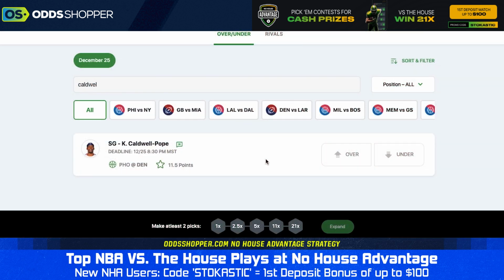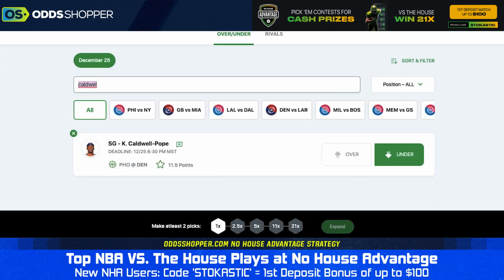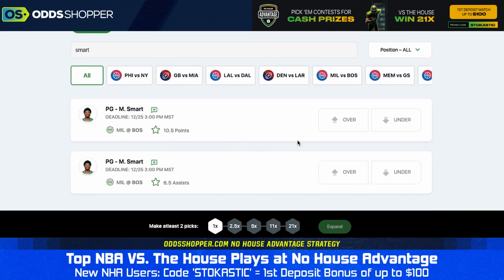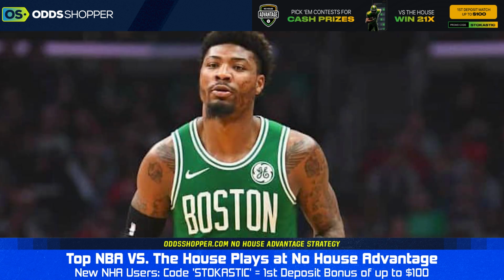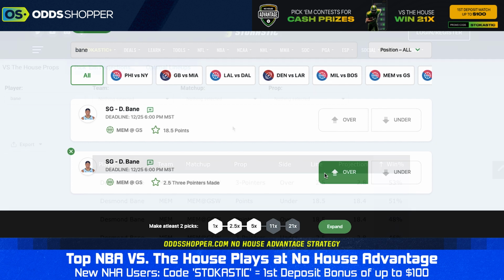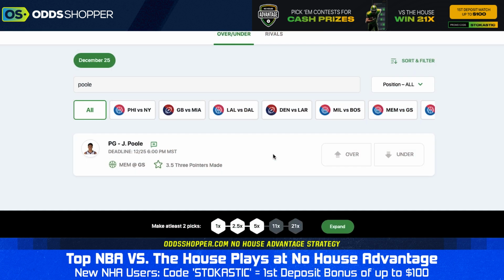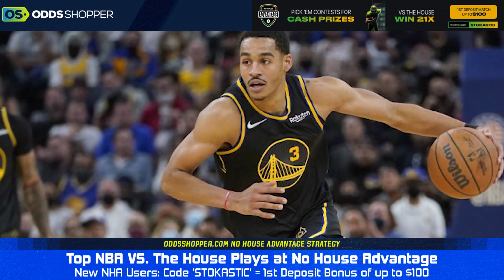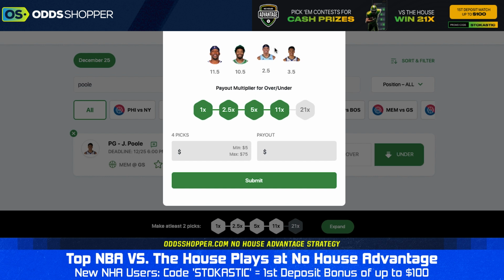No House Advantage NBA Player Props Today (12/25/22) | vs The House Picks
NBA player prop bets today (Sunday 12/25/22) for No House Advantage from OddsShopper betting expert Geoff Ulrich. Check out all of his favorite NBA picks and NBA predictions tonight.

0:00 NBA Player Props Today for No House Advantage
2:07 Kentavious Caldwell-Pope, Denver Nuggets NBA Player Prop
3:30 Marcus Smart, Boston Celtics NBA Player Prop
4:53 Desmond Bane, Memphis Grizzlies NBA Player Prop
6:11 Jordan Poole, Golden State Warriors NBA Player Prop
7:20 No House Advantage Player Props Recap

🆓 Win a FREE month of Stokastic Platinum+ with the Stokastic Hall Of Fame Promo

📲 Click here to sign up for our Stokastic MVP program & a chance to win a FREE Year of Stokastic+ Platinum

📩 Get access to exclusive Stokastic promos, giveaways, and featured content for FREE by joining our daily newsletter